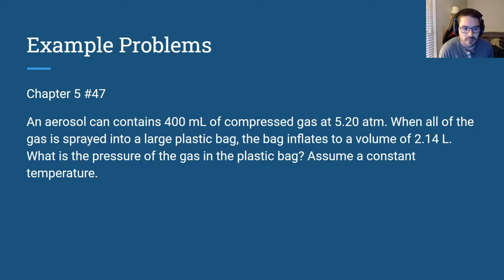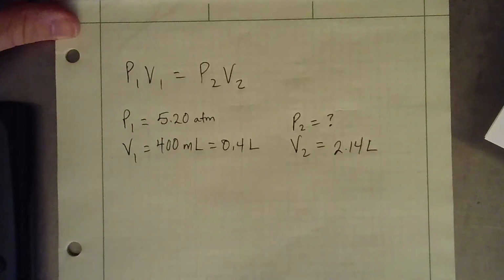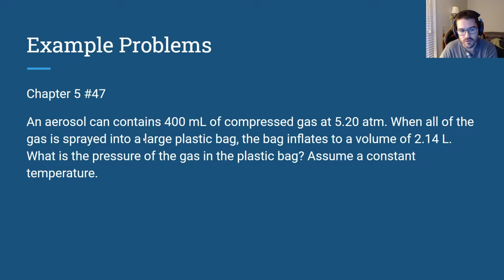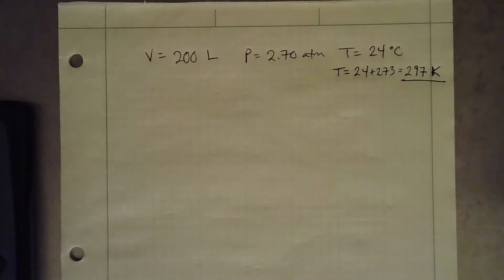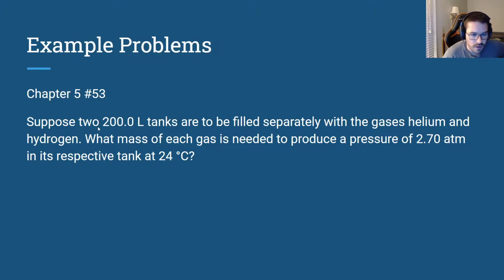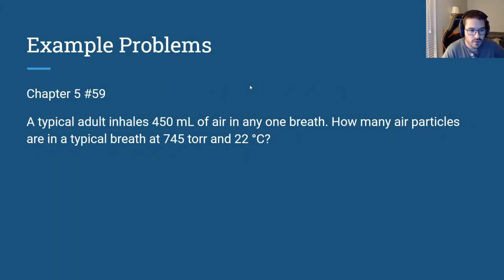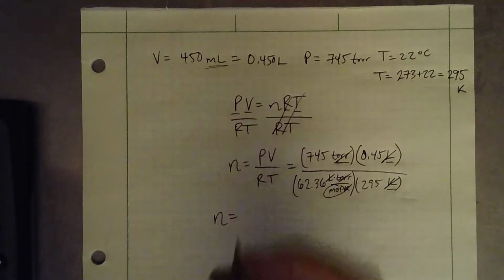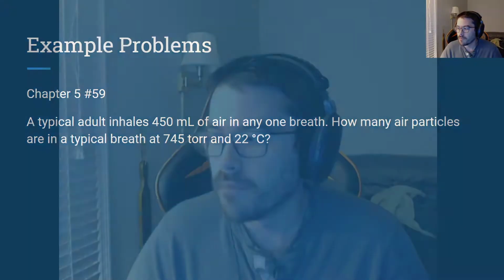AP Chemistry 3.4 Problems